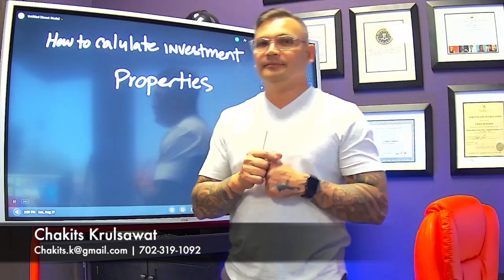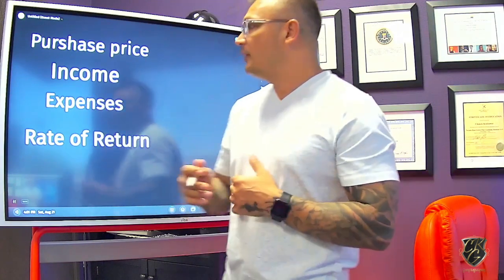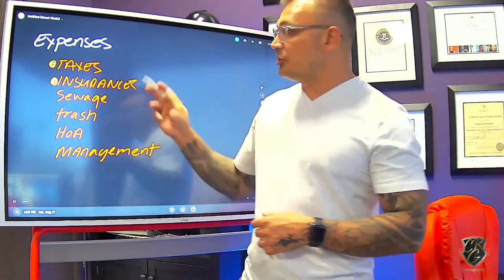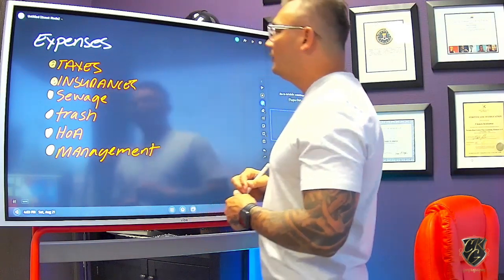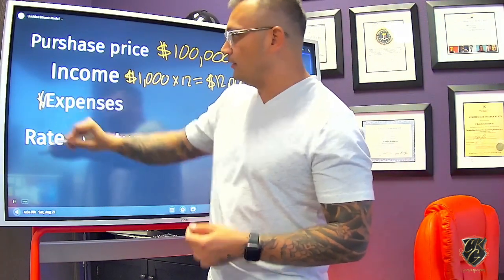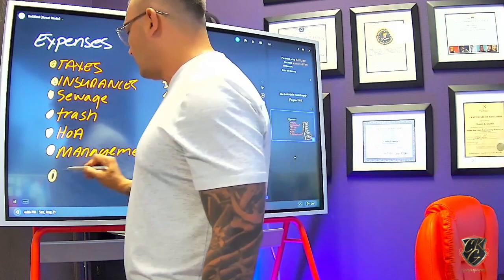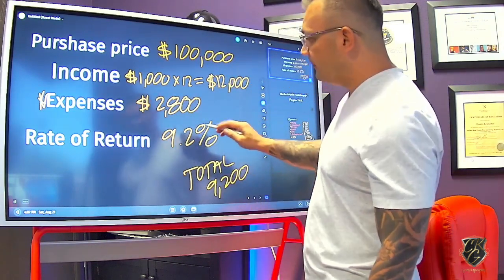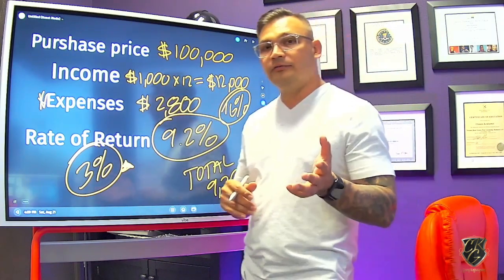How to calculate rental properties for dummies!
In this video I walk you step by stepon how to calculate your first investment properties. We go over the purchase price, Income, expenses, to calculate your Rate of Return. We dive deep on the carrying cost and expense that you have when purchasing your investment.

Courtesy Listing: